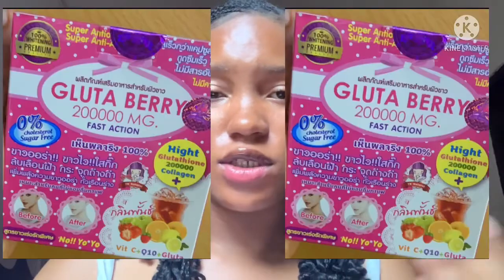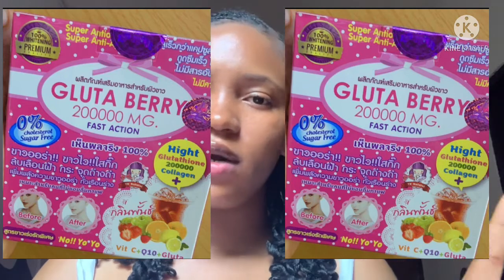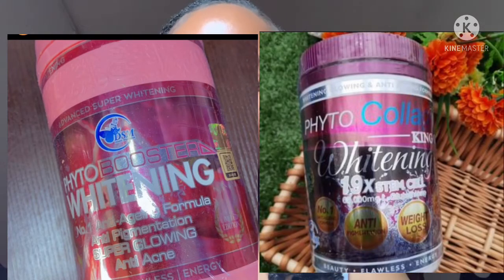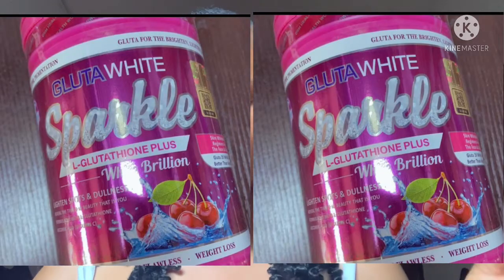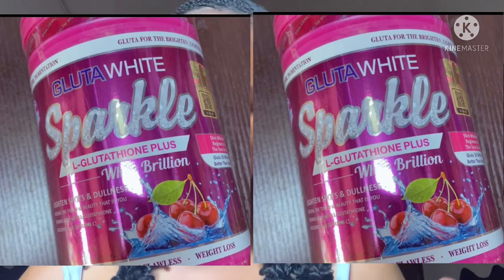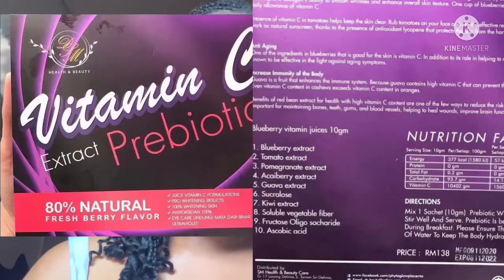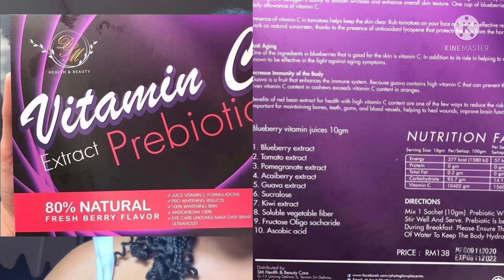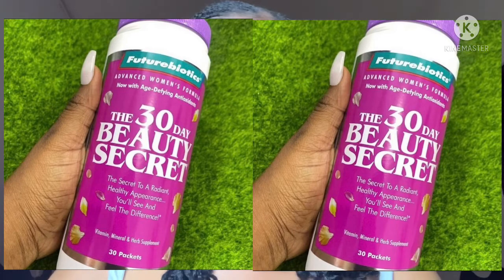5 BEST SKINCARE SUPPLEMENTS FOR GLOWING SKIN.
.Topic :5best supplements for glowing skin
PRODUCTS Mentioned:
1Gluta berry
2.Phyto booster
3.Gluta white sparkle
4.Vitamin C prebiotic
5.30 days beauty secret
Note :
My content is created to the best of my knowledge, yet it is of general nature and cannot  in anyway substitute an individual consultation with your doctor
Information shared is from my personal research and experience.
Products are available to order